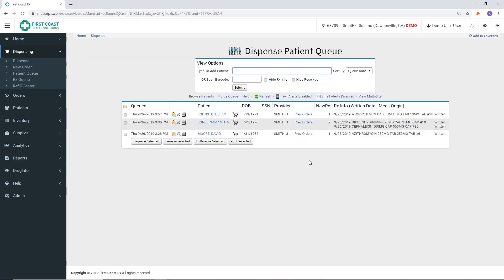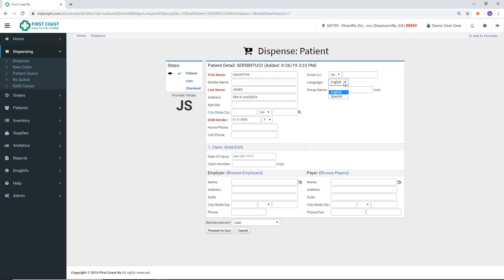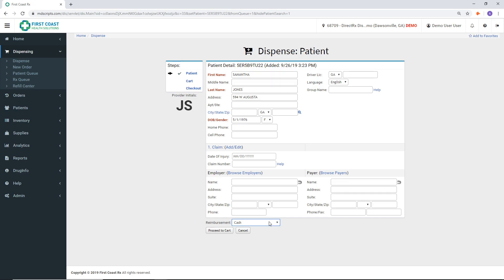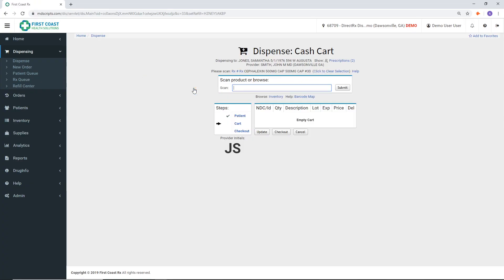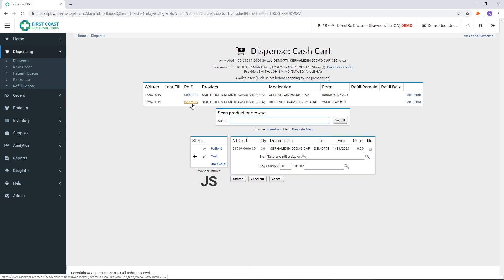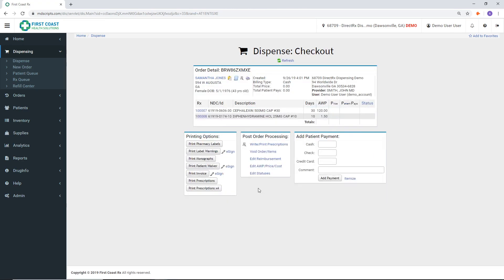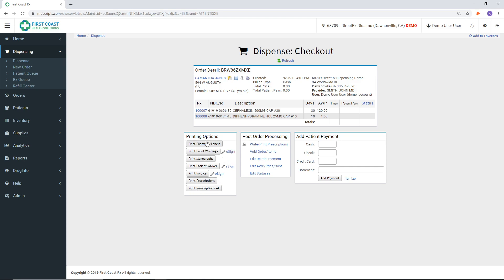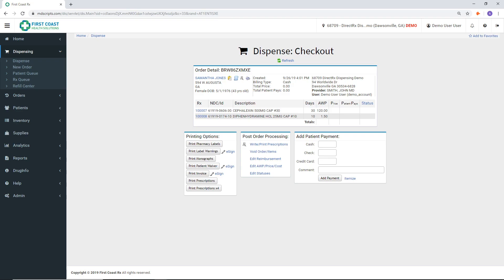Dispensing Medications to a Patient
This tutorial video demonstrates how to properly dispense medications to a patient in the MDScripts software.